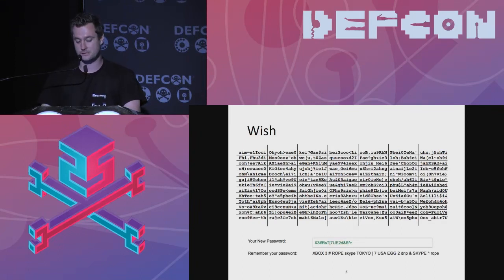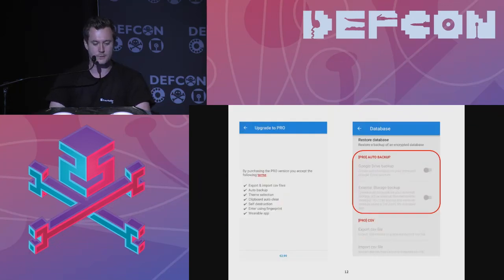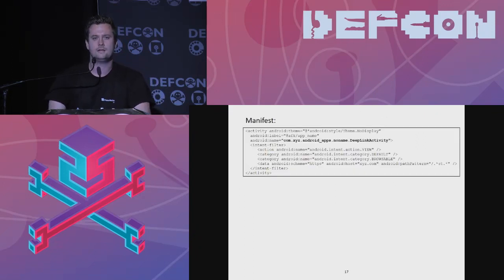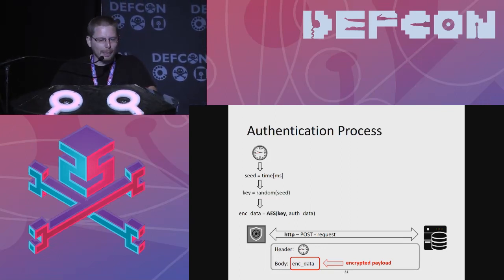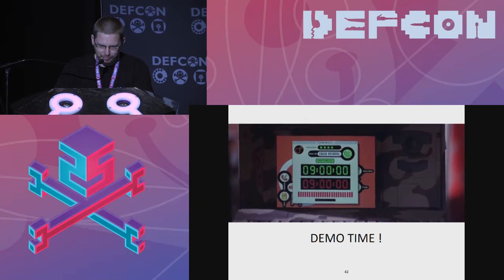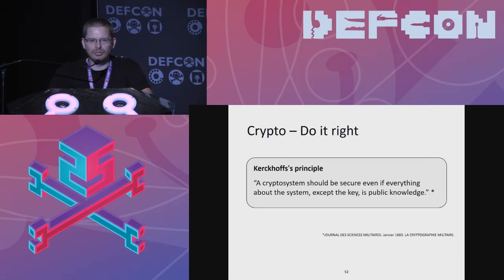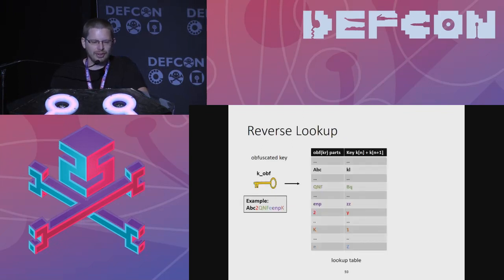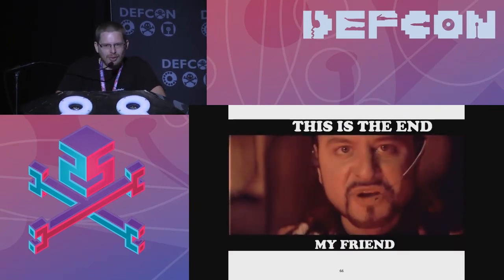Bypassing Android Password Manager Without Root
Security experts recommend using different, complex passwords for individual services, but everybody knows the issue arising from this approach: It is impossible to keep all the complex passwords in mind. One solution to this issue are password managers, which aim to provide a secure, centralized storage for credentials. The rise of mobile password managers even allows the user to carry their credentials in their pocket, providing instant access to these credentials if required. This advantage can immediately turn into a disadvantage as all credentials are stored in one central location. What happens if your device gets lost, stolen or a hacker gets access to your device? Are your personal secrets and credentials secure?

We say no! In our recent analysis of well-known Android password manager apps, amongst them are vendors such as LastPass, Dashlane, 1Password, Avast, and several others, we aimed to bypass their security by either stealing the master password or by directly accessing the stored credentials. Implementation flaws resulted in severe security vulnerabilities. In all of those cases, no root permissions were required for a successful attack. We will explain our attacks in detail. We will also propose possible security fixes and recommendations on how to avoid the vulnerabilities.